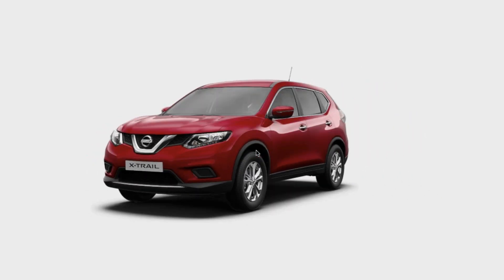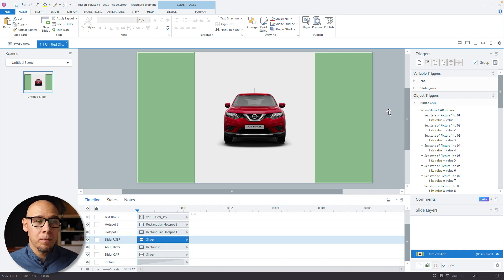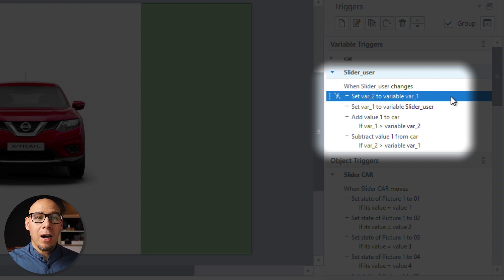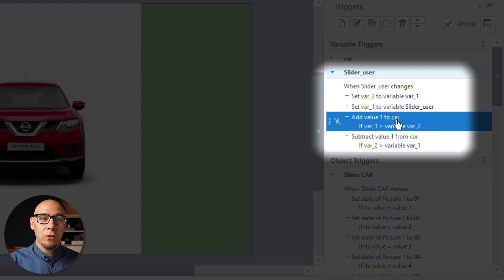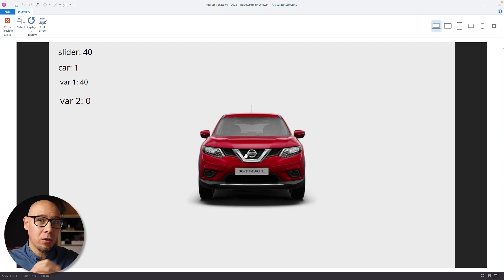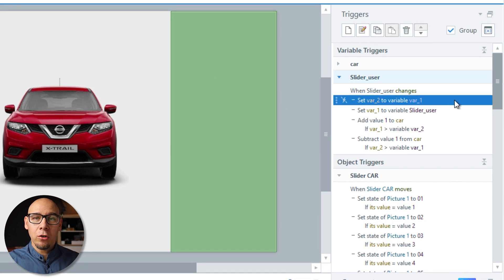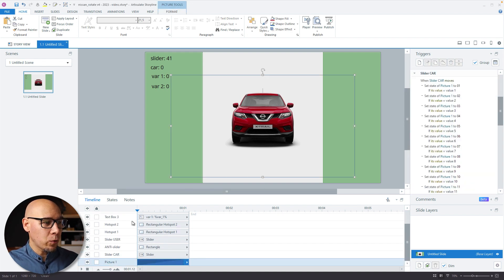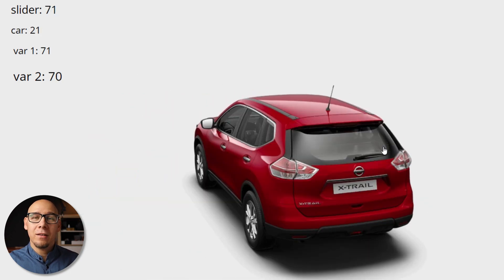360 car spin in Articulate Storyline - Part 2